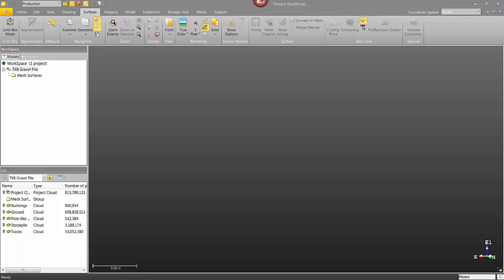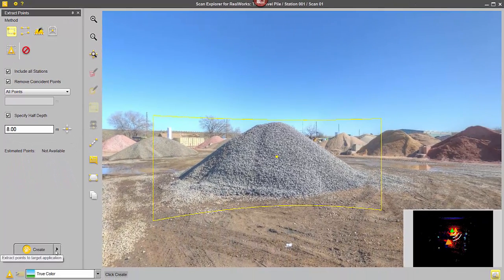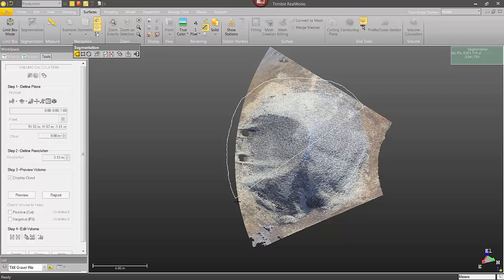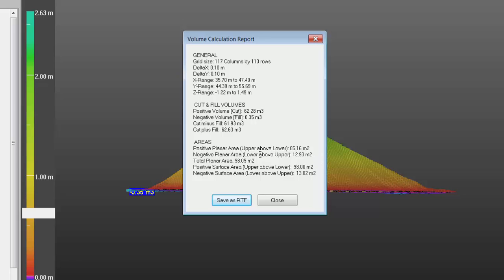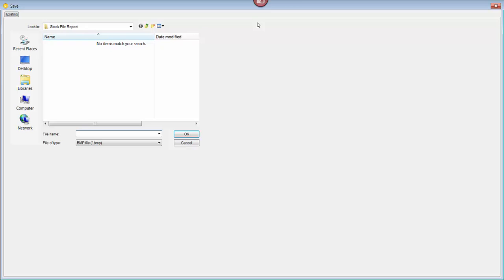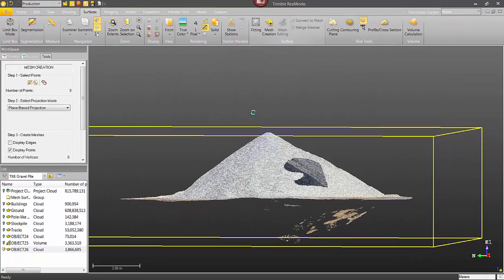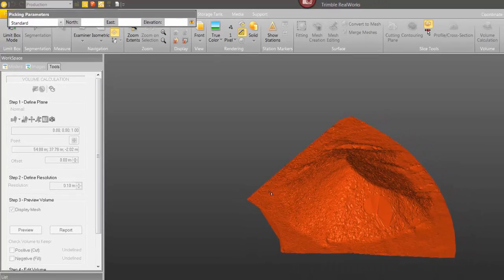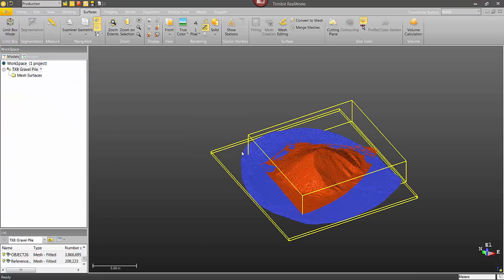Volume Calculation Tutorial - Trimble RealWorks 10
Short video demonstrating how to calculate the volume of a stockpile in Trimble RealWorks Version 10